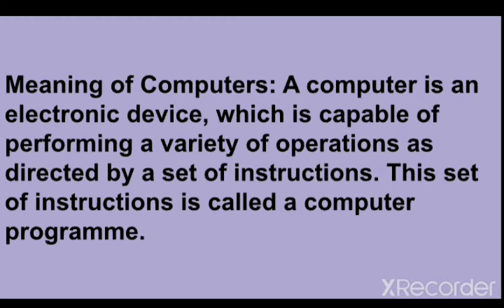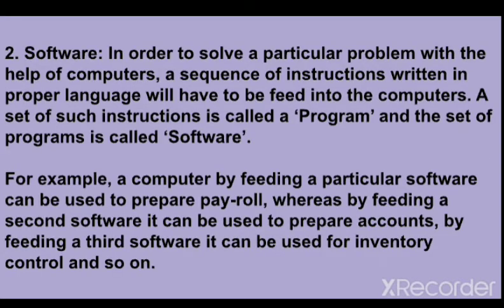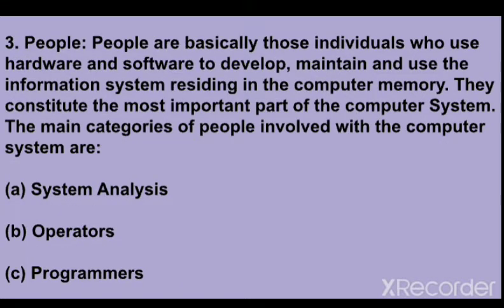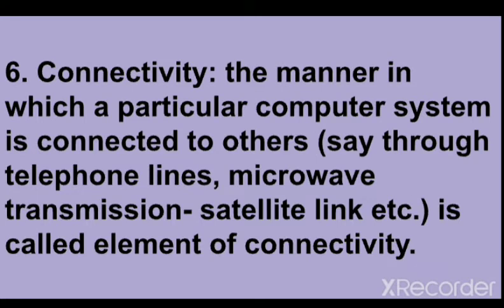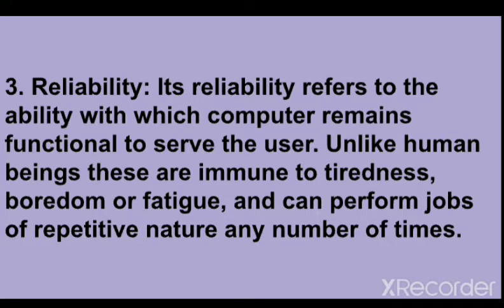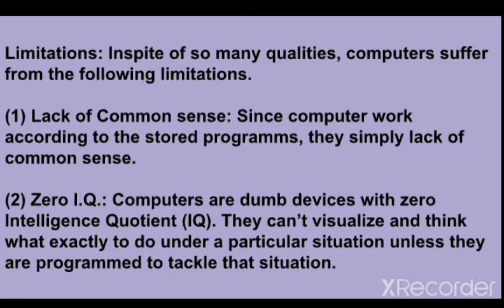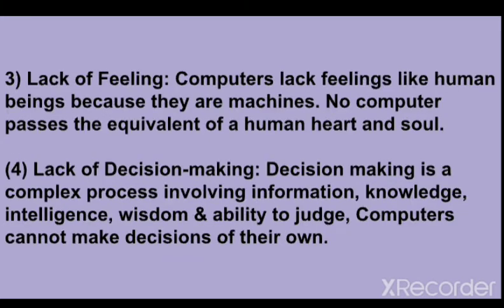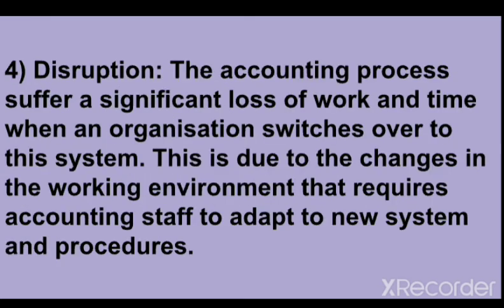class-11 Accountancy computers in accounting By-PB